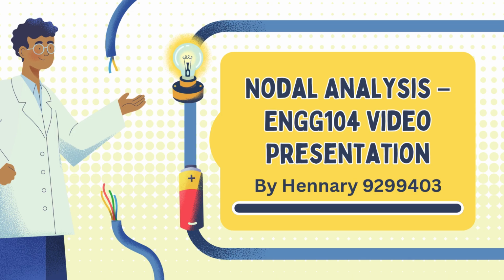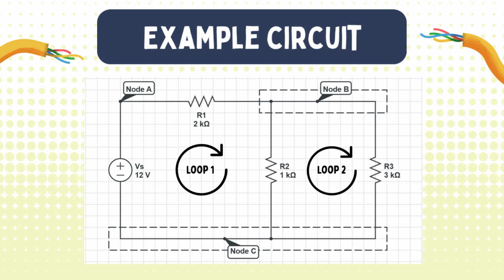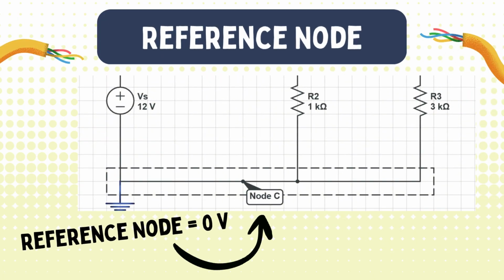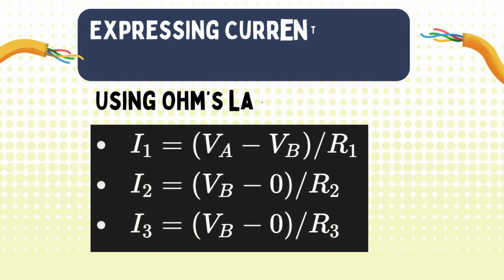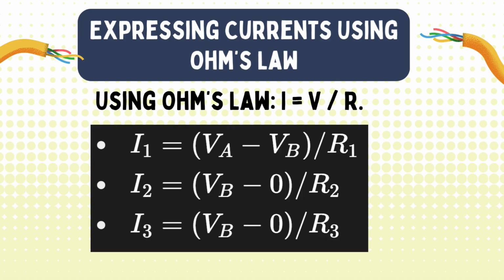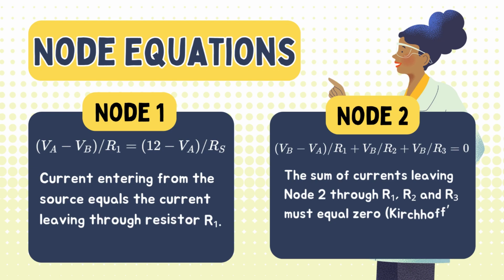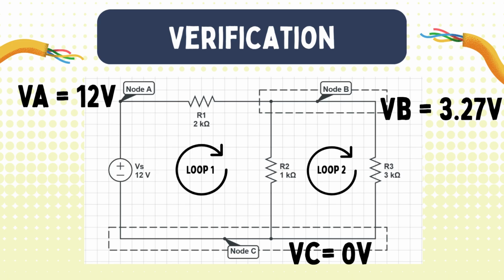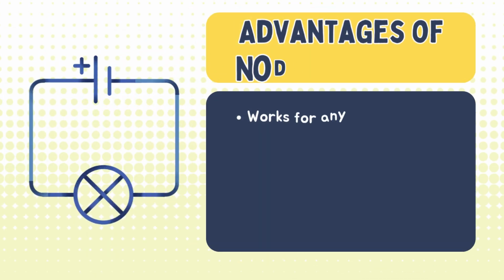Nodal Analysis – ENGG104 Hennary 9299403